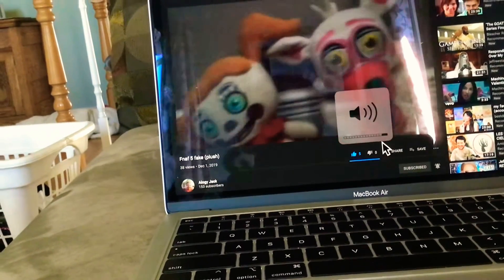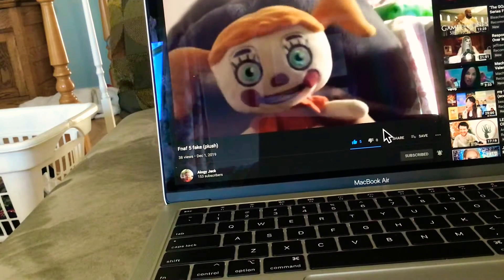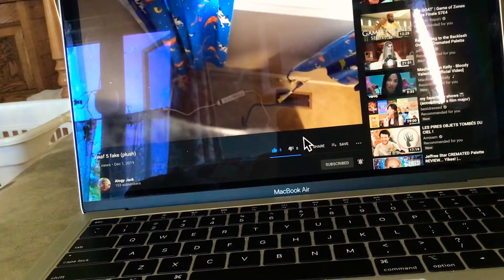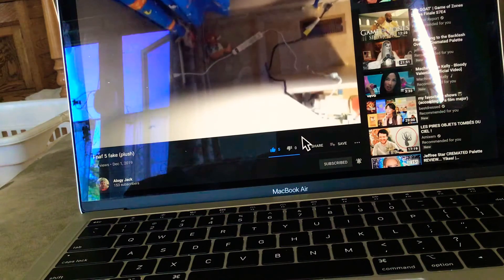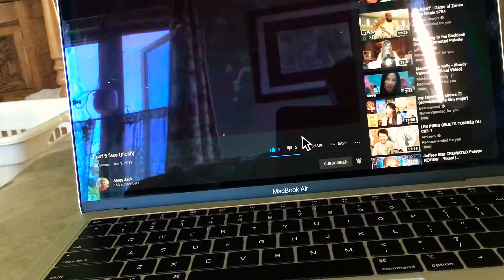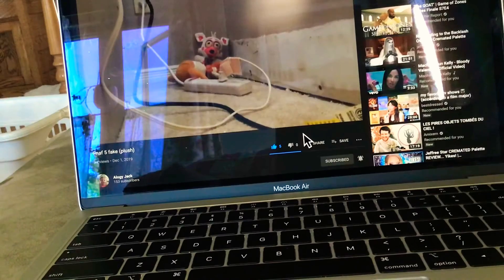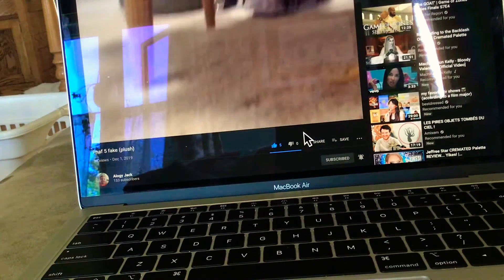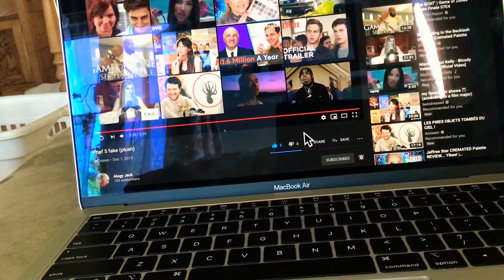Reacting to my first video